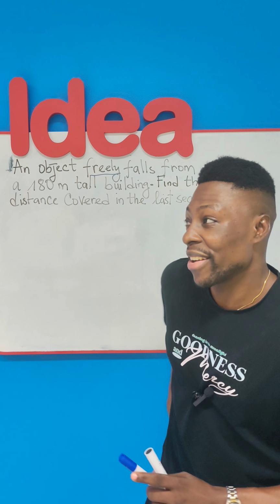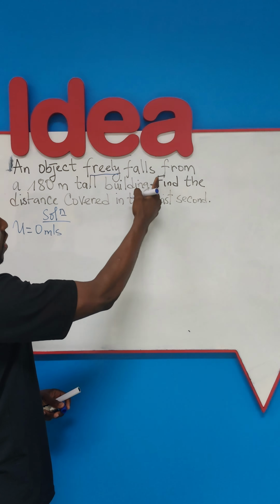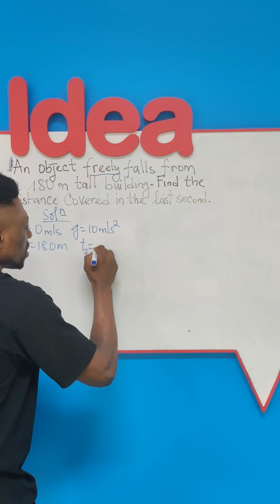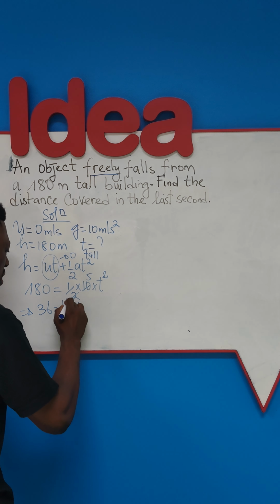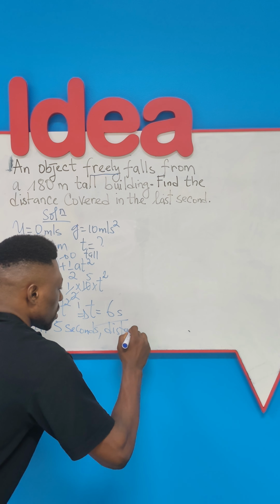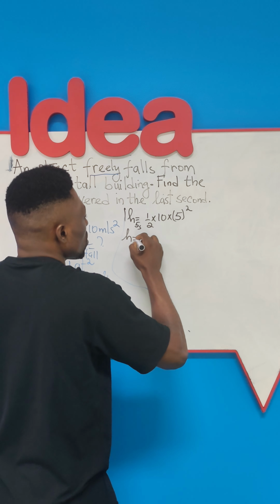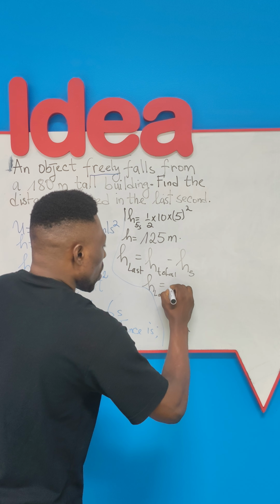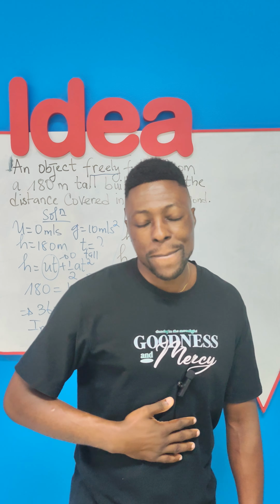Distance covered in the last second of a free fall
calculating the distance in the last second of free fall